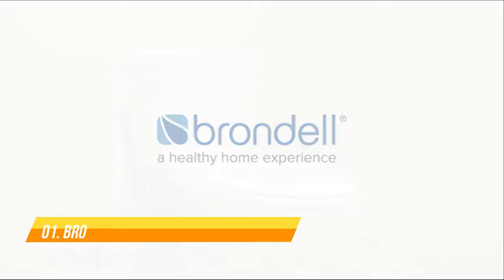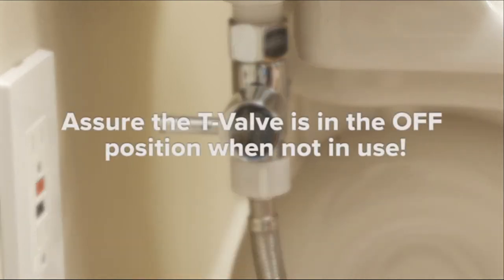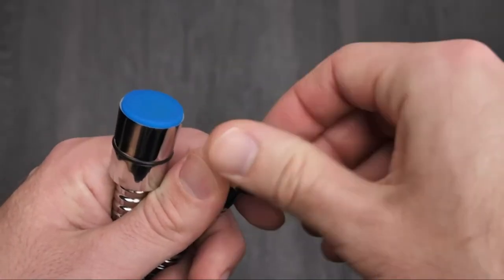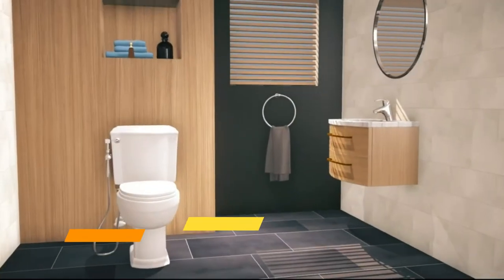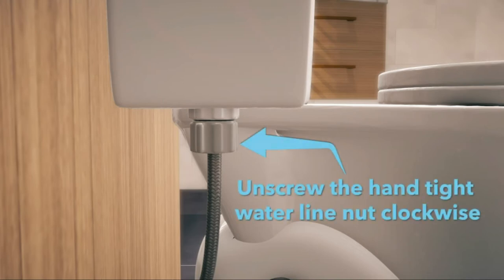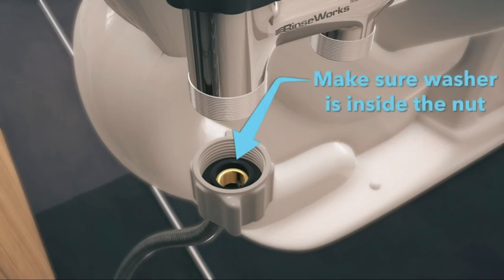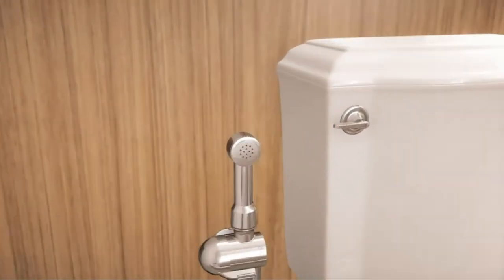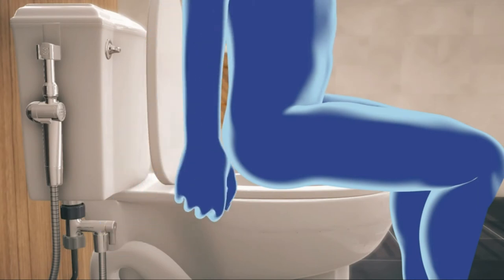Top 7 Best Bidet Sprayer in 2021 | Quick & Easy Installation Handheld Bidet Sprayer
In the list below, we take a look at the top brand of the best bidet sprayers available to buy in 2021.

01. Brondell PS-90 PureSpa Bidet Sprayer

02. Brondell Hand Held Bidet Sprayer

03. RinseWorks - Aquaus Patented Hand Held Bidet Sprayer

04. Purrfectzone Bidet Sprayer

05. JP's Handheld Bidet Sprayer

06. Aqua Earth Luxury Bidet Sprayer

07. ABEDOE Hand Bidet Toilet Sprayer

Are you searching for the best bidet sprayer for your toilet? we have a list of the 7 best easily installable handheld bidet sprayers. Look at our reviews below for several affordable hand-held bidet sprayers that are easy to install and will give your bathroom a brand new look.

If you are watching this video, then you already know about the best bidet sprayer for a small bathroom that is an excellent product for you.

We are pretty sure our expert opinion will help you in finding out the best bidet sprayer 2021 for your smart and modern toilet.

So, look at this video carefully and select the best one for you.

      owners.